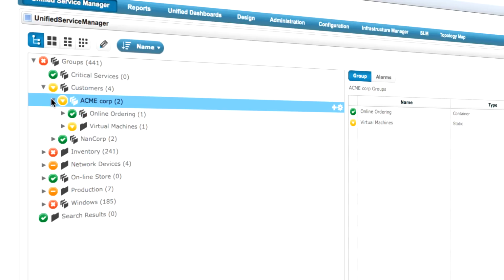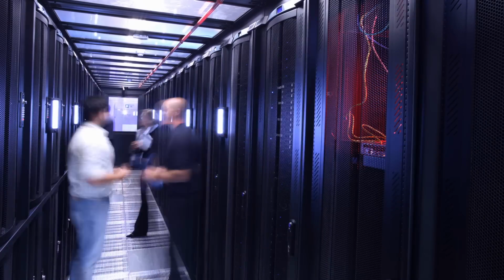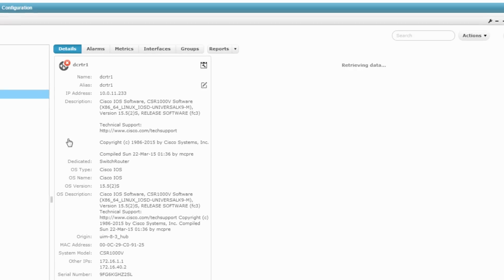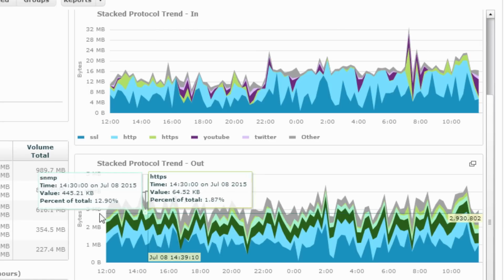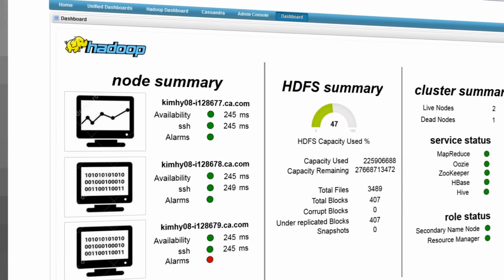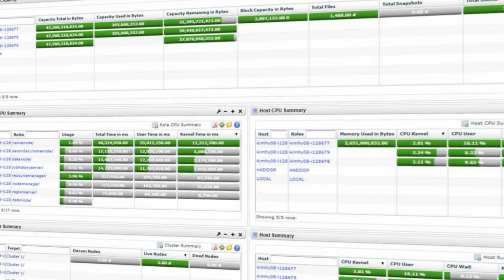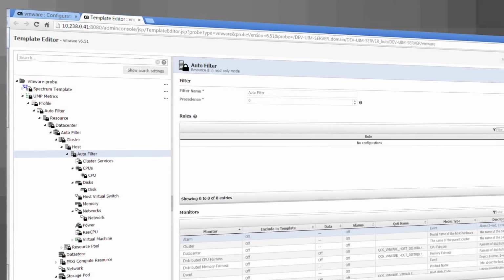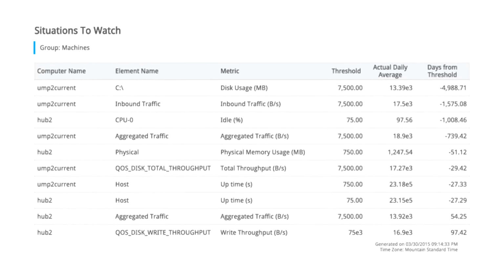CA Unified Infrastructure Management (CA UIM) – What’s New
This video highlights some of the new features of CA UIM including 8.3. These new features significantly boost the analytics, monitoring capabilities and usability of this powerful IT monitoring solution.